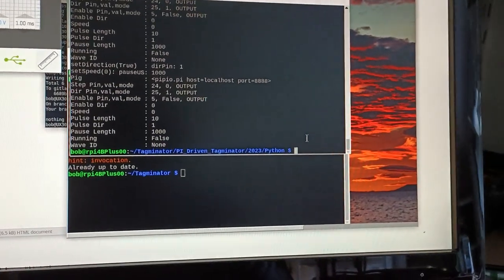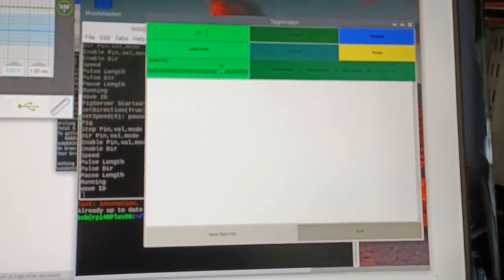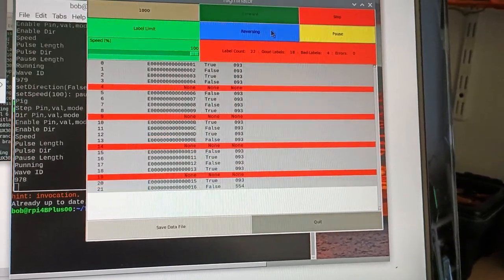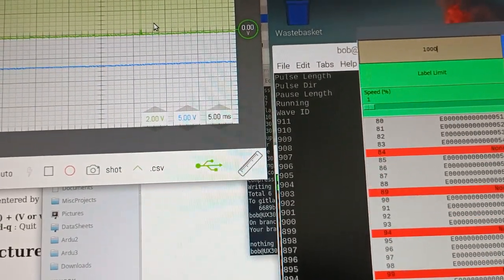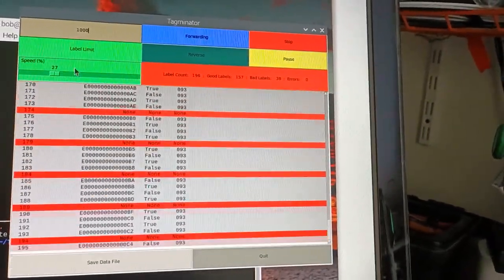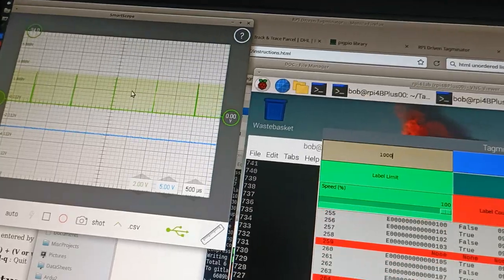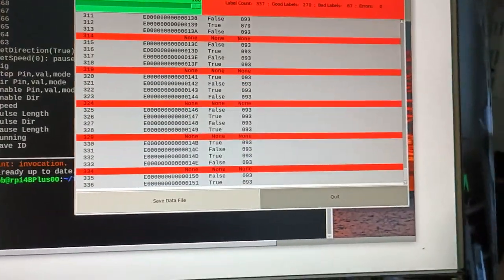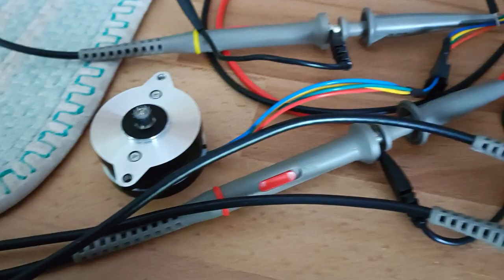Taggy 2023 doin' it!